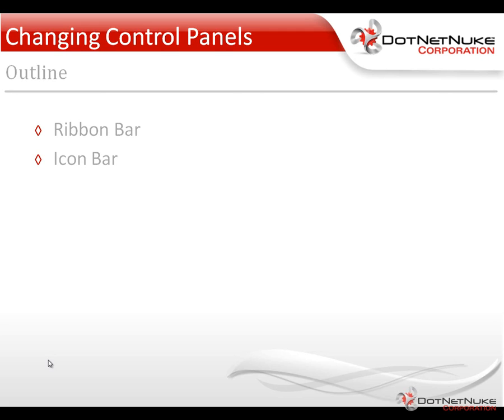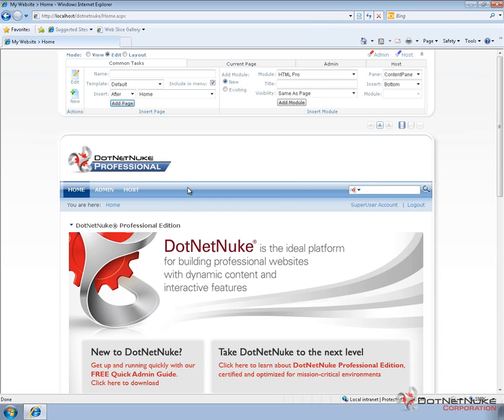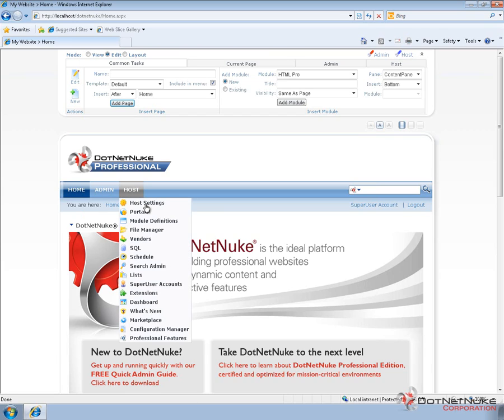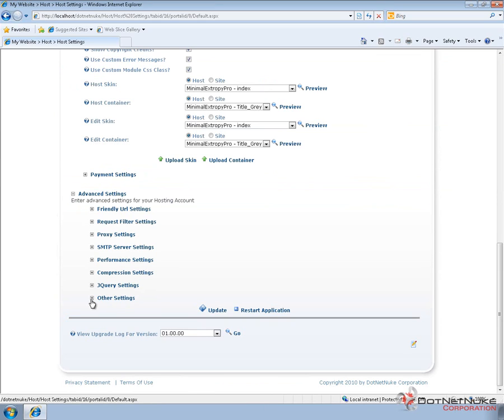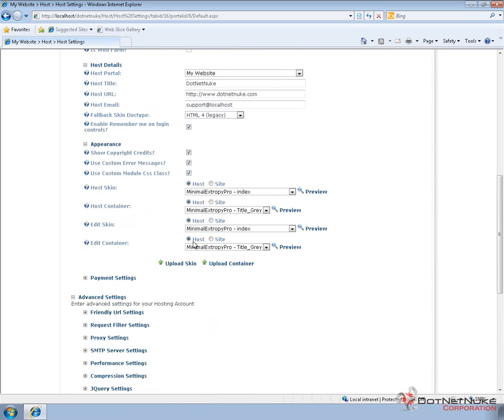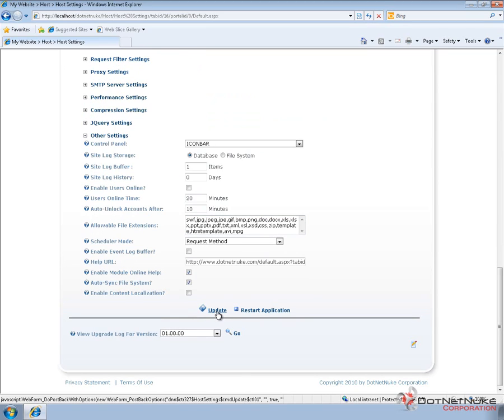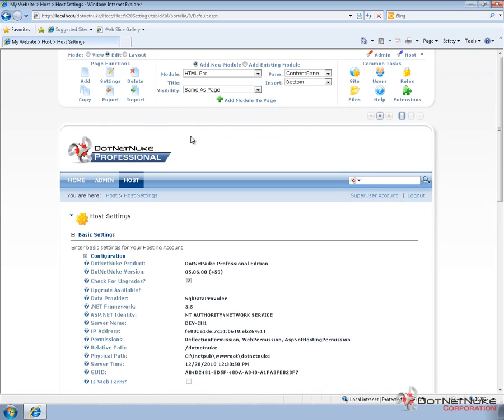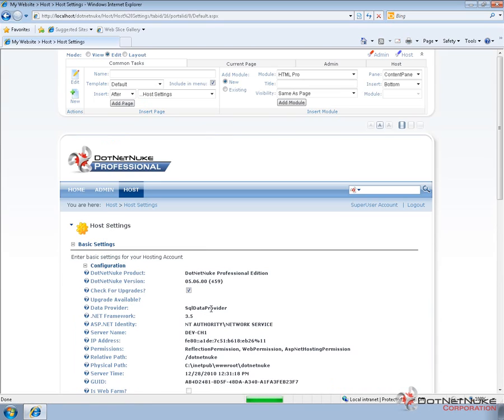Changing Control Panels in DotNetNuke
Starting with DotNetNuke 5.4 there was a new Control Panel included. Switching to the new or old Control Panel is easy if you know where to look.